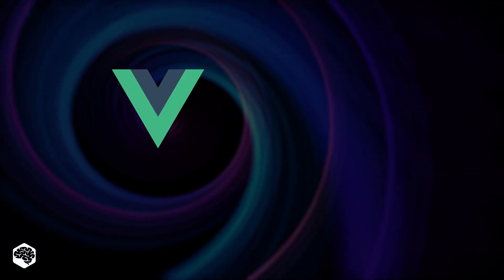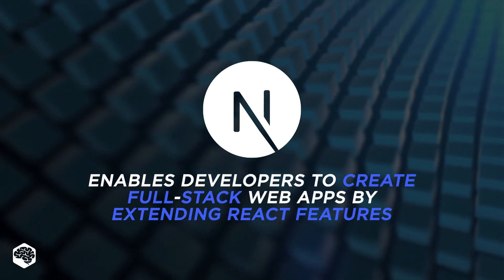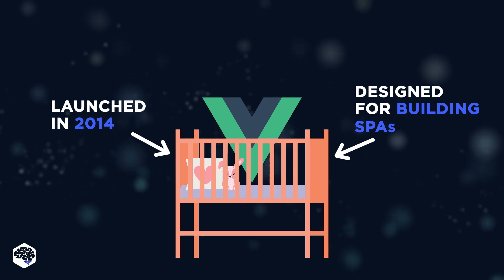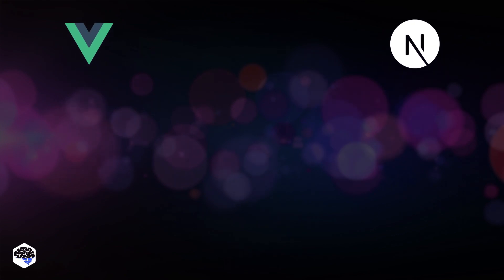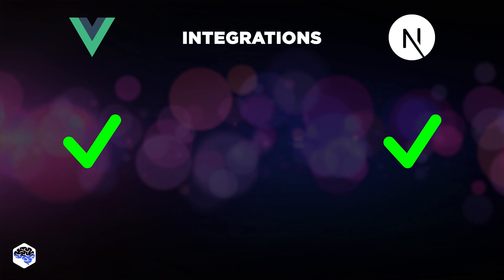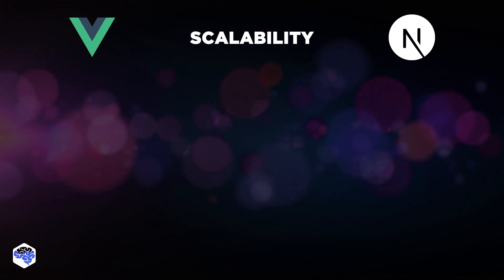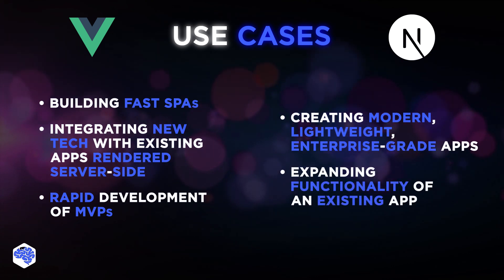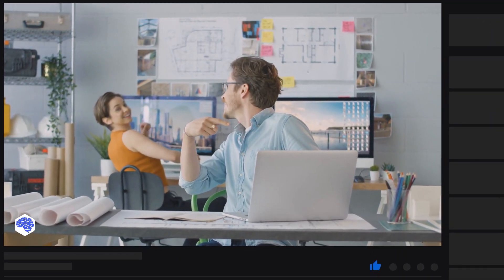Unnecessary Comparison 🤦 Next.js vs Vue.js | Jelvix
Why did you ask us to compare VueJS vs NextJS?

▶ Time codes:
00:00 Why you shouldn't compare
00:43 What is Next.js?
01:31 What is Vue.js?
02:32 Vue.js vs Next.js
05:54 Watch this next

▶ About this video:
To be honest, comparing Vue.js and Next.js is tricky and not entirely correct. Vue.js is standalone framework, while Next.js is built using React with main goal of adding server-side rendering. But, since we are often asked to still compare them, here's our video trying to do that - make sure to watch till the end!